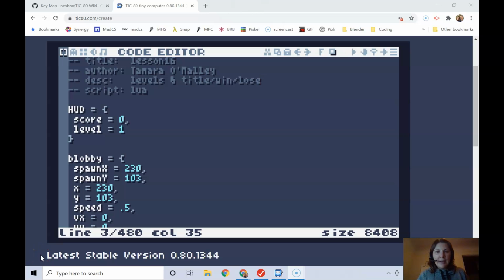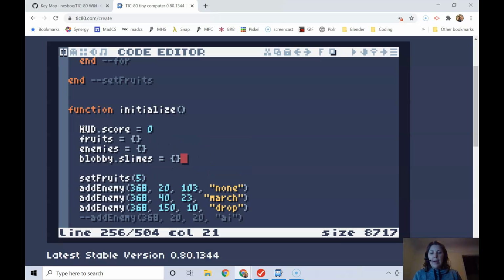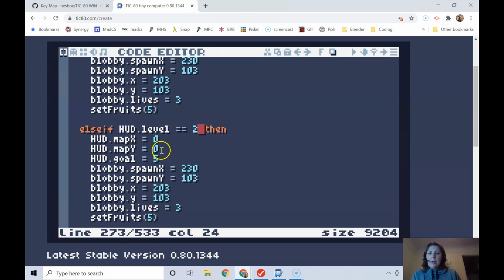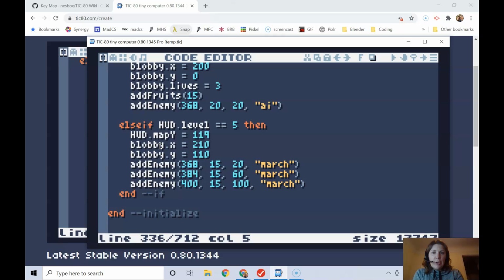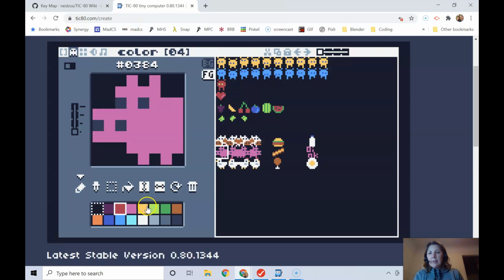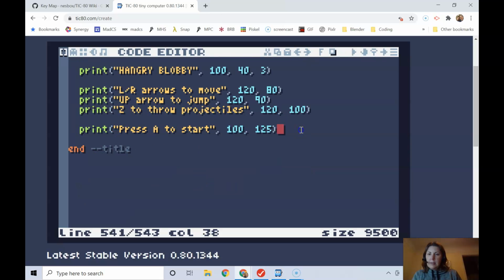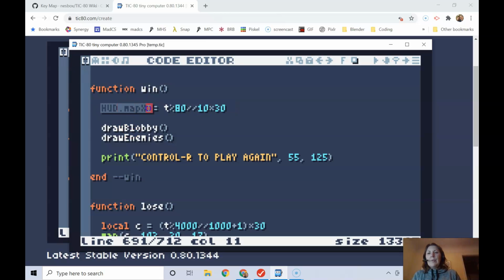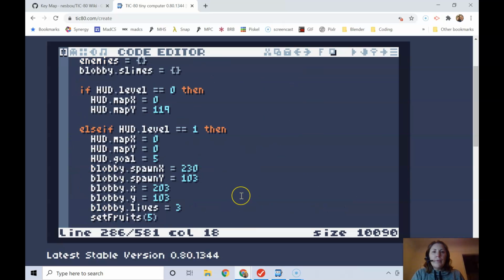TIC-80 Platformer Lesson 16: levels & title/win/lose scenes